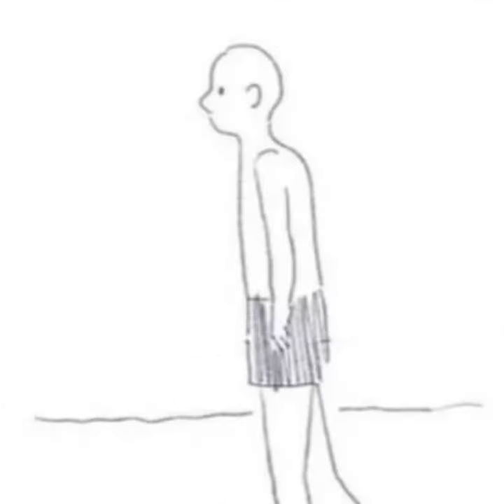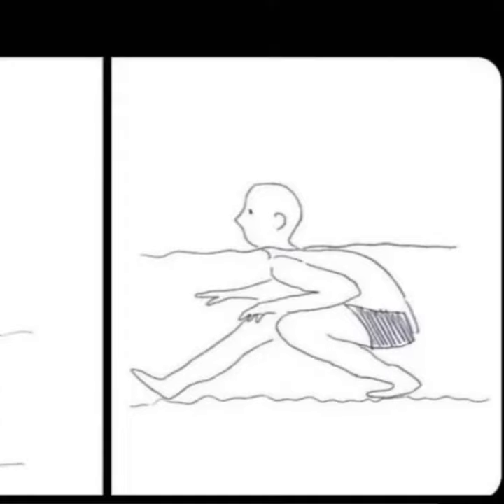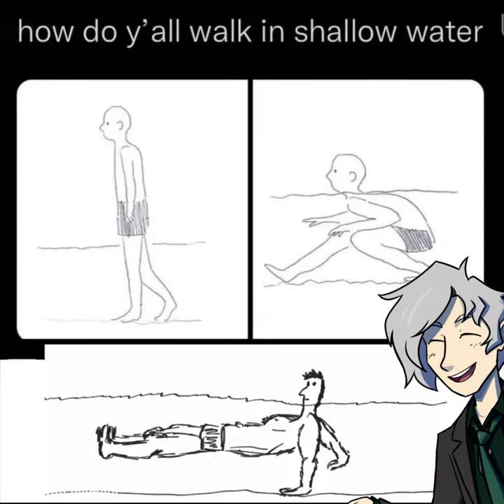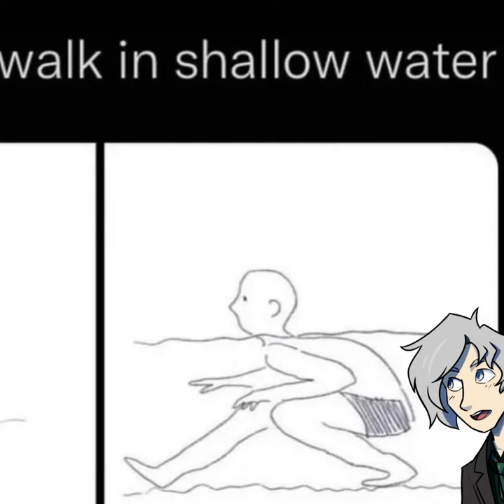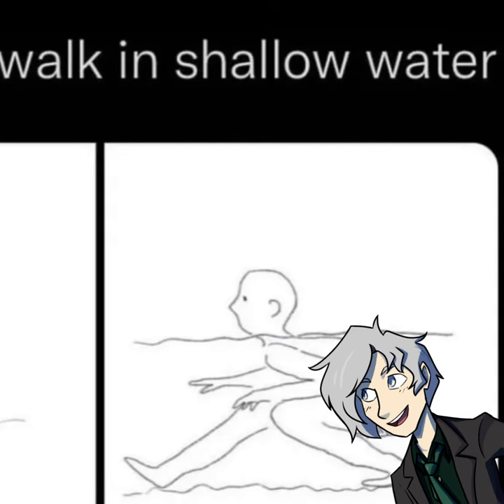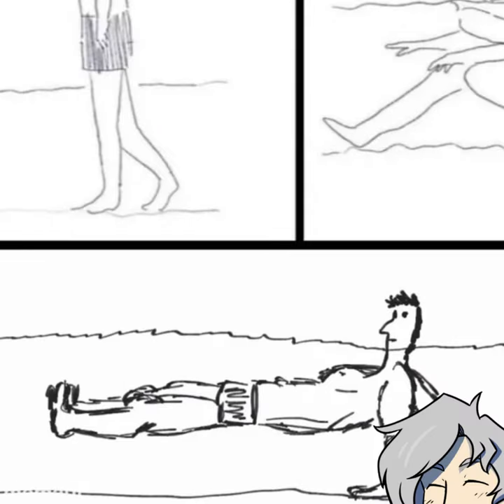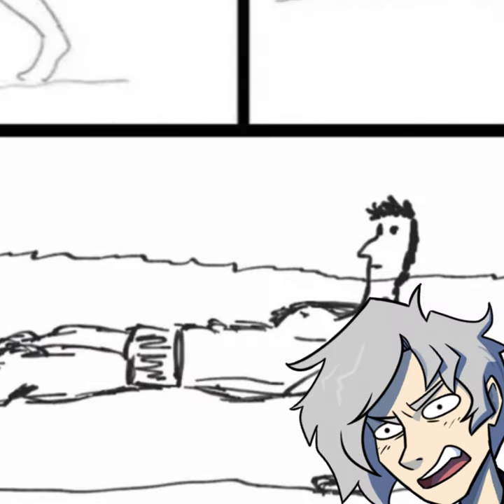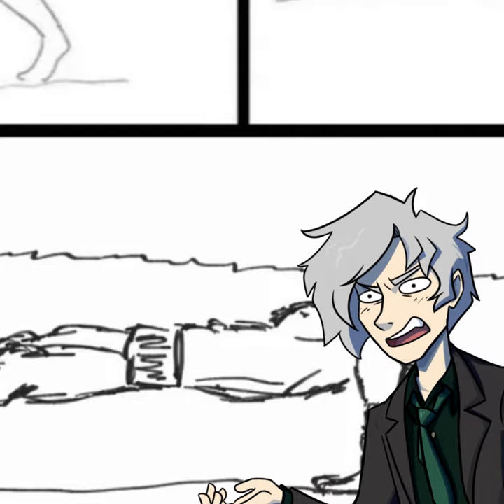How do you Swim in Shallow Water?